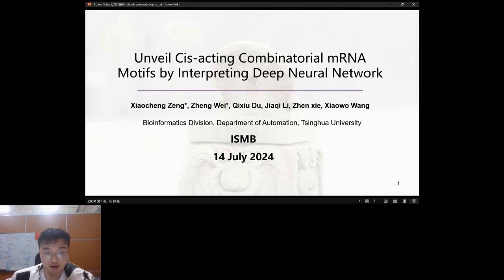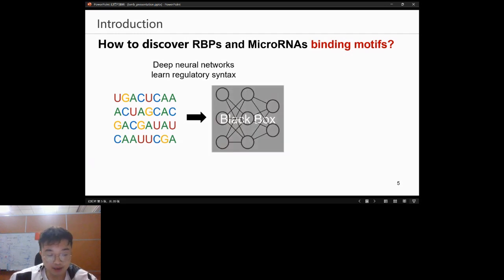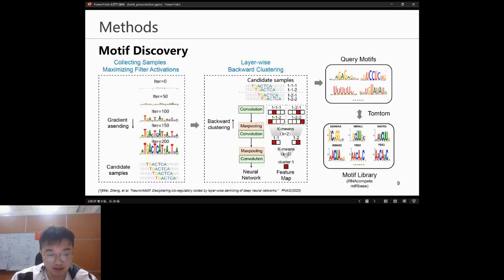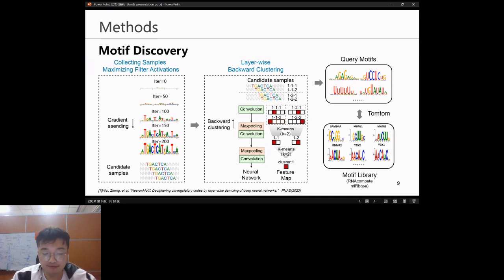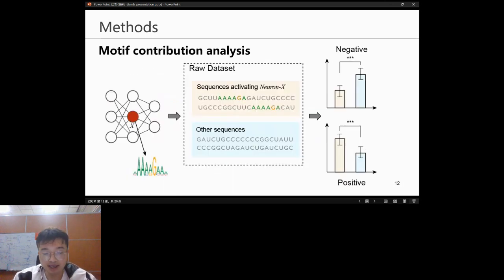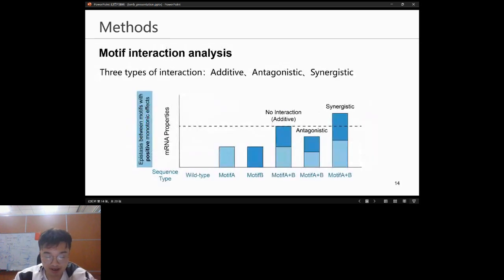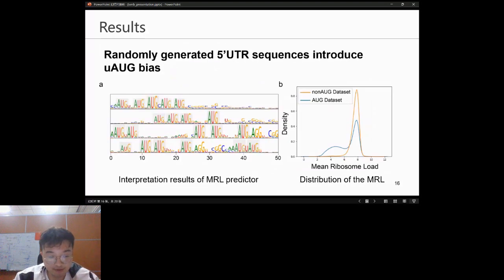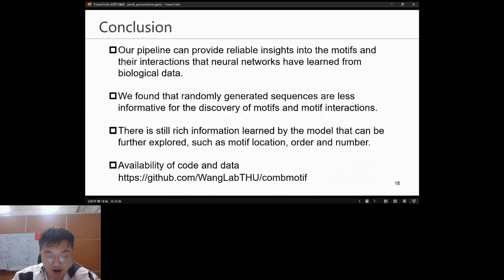Unveil Cis-acting Combinatorial mRNA Motifs by Interpreting... - Xiaocheng Zeng - BioVis - ISMB 2024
Unveil Cis-acting Combinatorial mRNA Motifs by Interpreting Deep Neural Network - Xiaocheng Zeng - BioVis - ISMB 2024